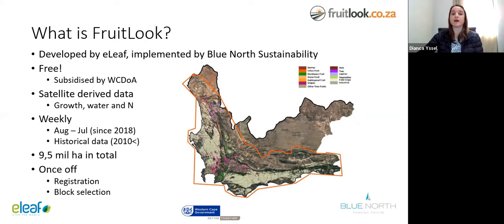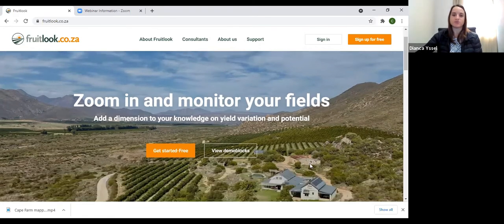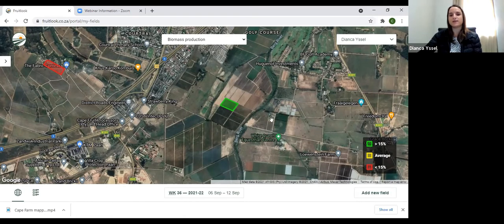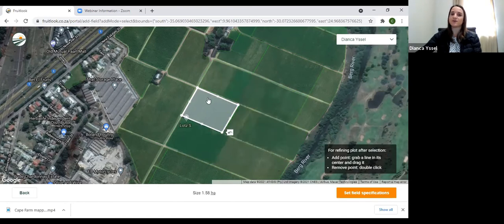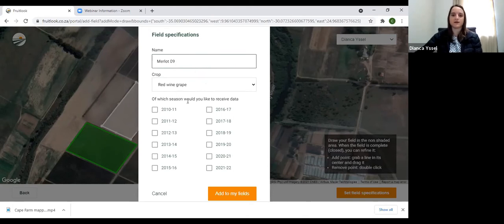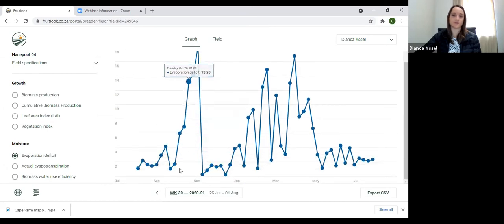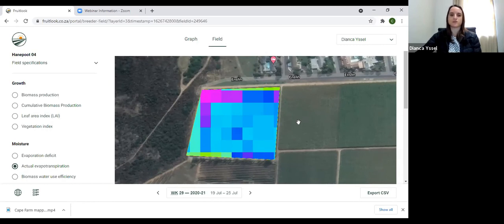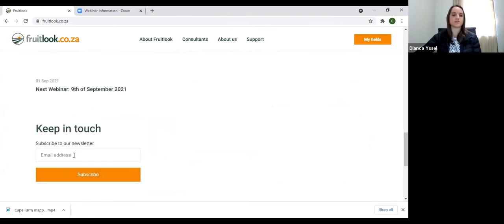New Web Portal Webinar - Part 1 (Getting Started)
The following topics are covered in this webinar:

How to upload a field via select a plot, manual or shapefile
Best practices in naming conventions for fields